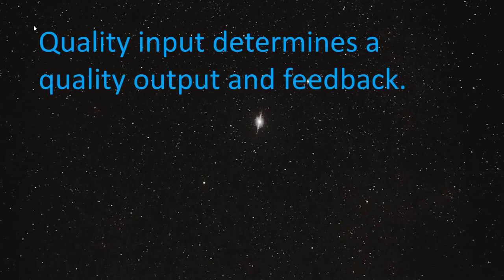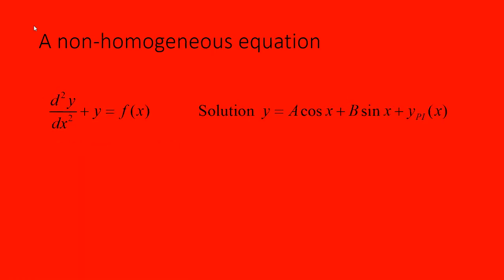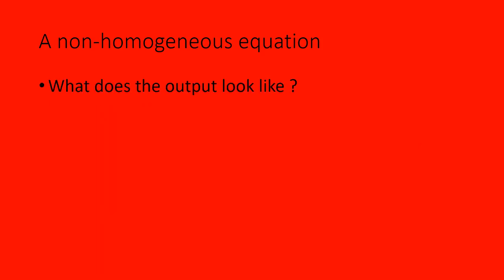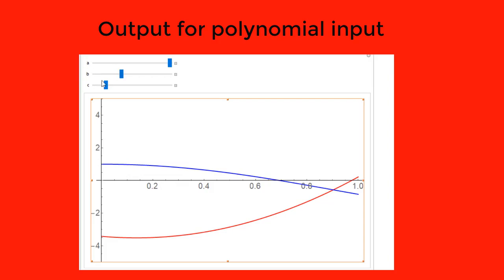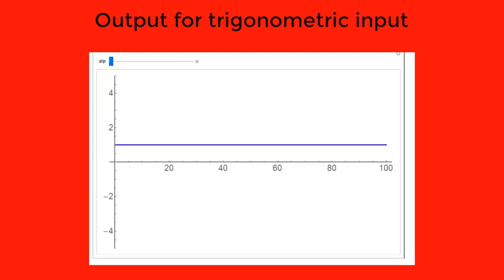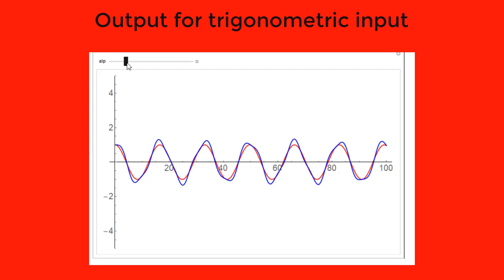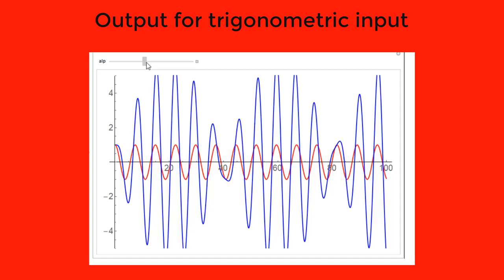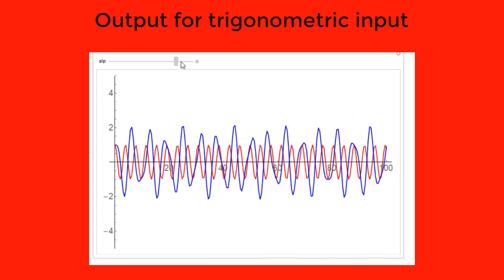introductory Video on Non homogeneous Differential Equations非齐次微分方程介绍视频